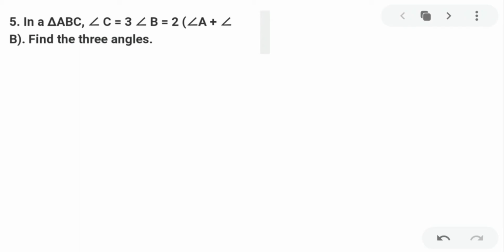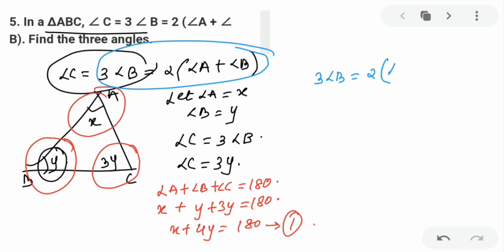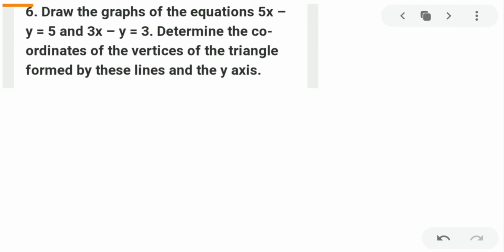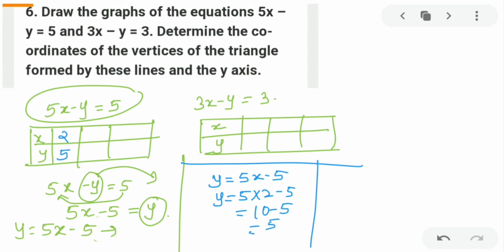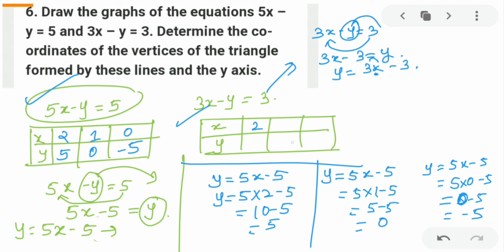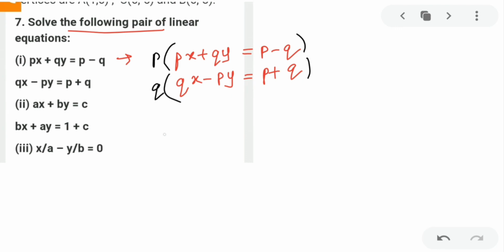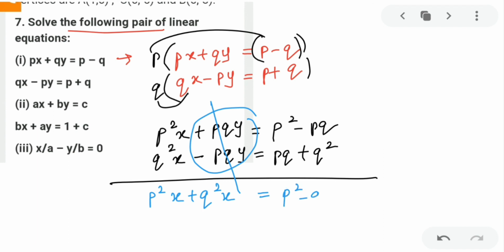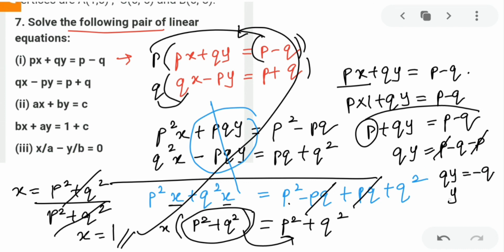MATH GRADE 10 EX 3.7 Q5 Q6 Q7(cbse)